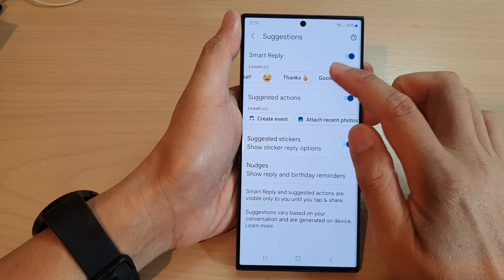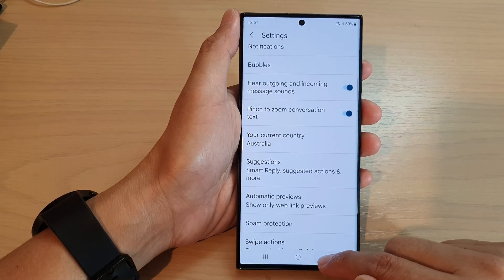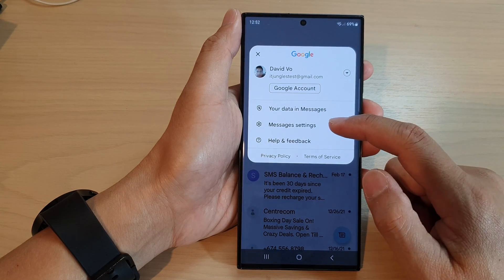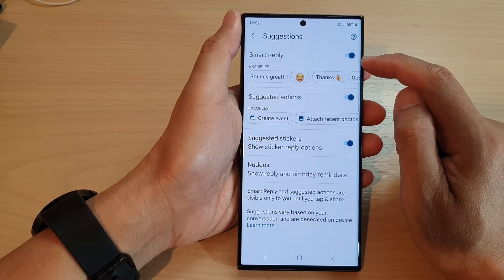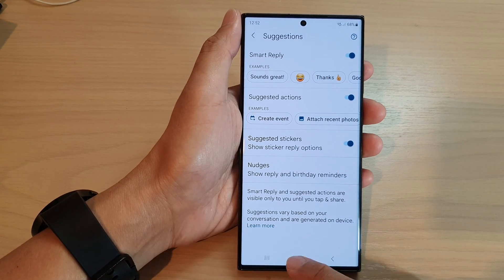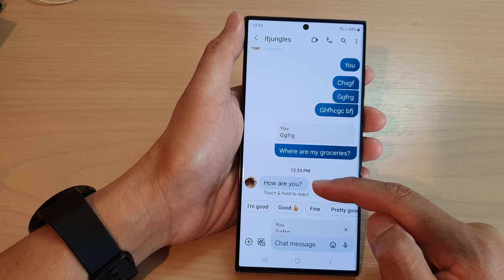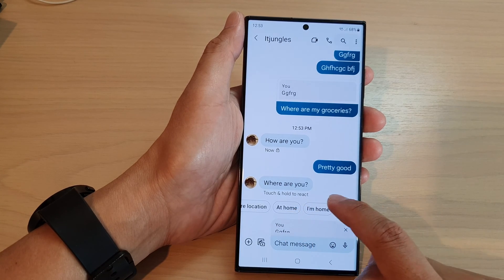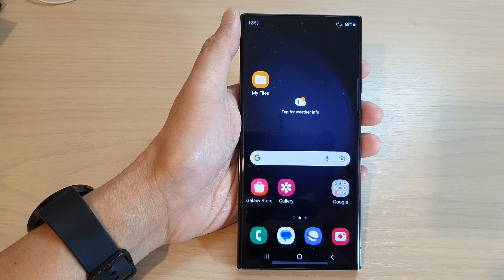Galaxy S23's: How to Enable/Disable Smart Reply In Messages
Learn how you can enable or disable Smart Reply In Messages on Samsung Galaxy S23/S23+/Ultra.